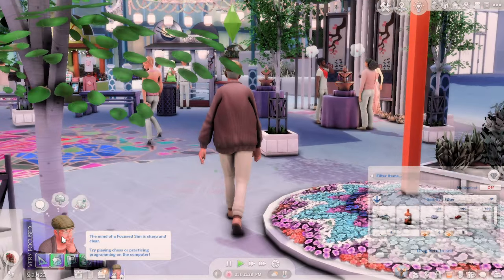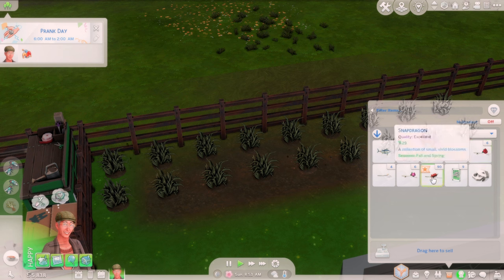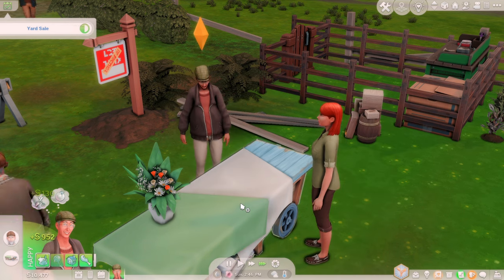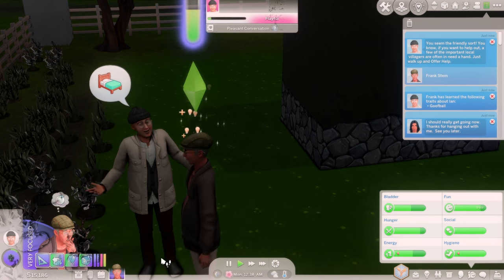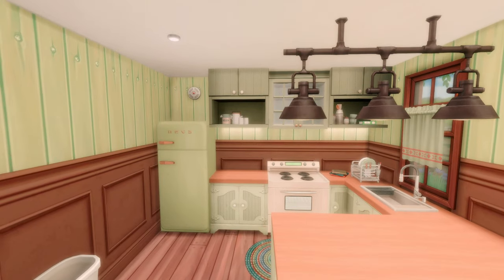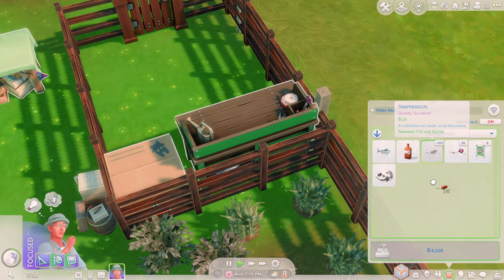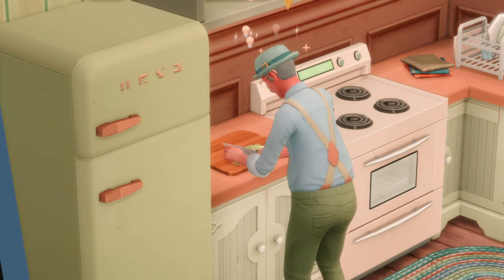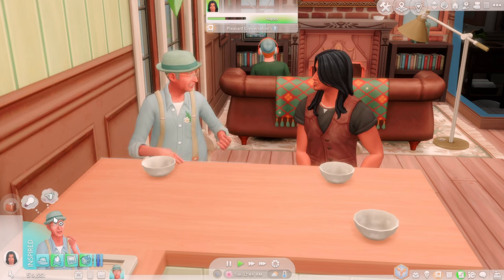Tiny Town Challenge in The Sims 4: Flower Arrangement & New Home Tour!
Hey Fam,
Get ready for part 2 of the Tiny Town Challenge by the creator @deligracy The Tiny Town Challenge is a new Sims gameplay and build challenge Deli created. For all the rules and downloads check out her
This senior has so much flower power. How may arrangements can he make?
I hope you enjoy and leave feedback with your ideas.
Much Love, Leelee!

This video has been created and is owned by LeeLee B Simming. This video is PG, family friendly and has no cursing or swearing! 💕